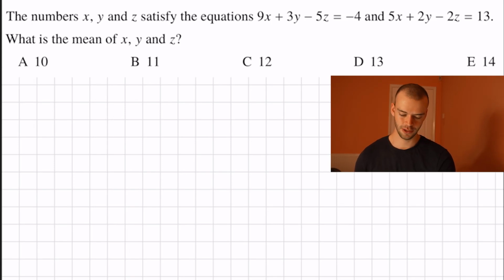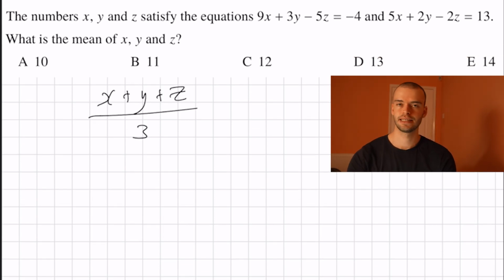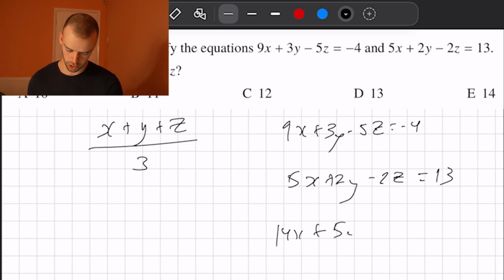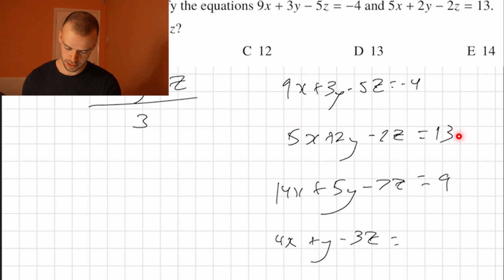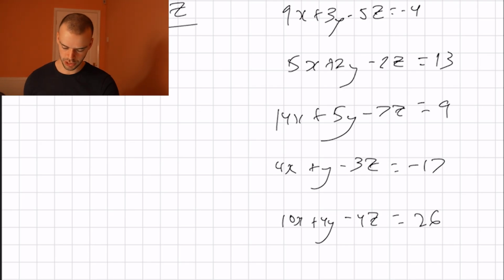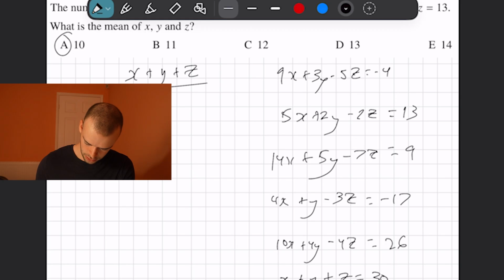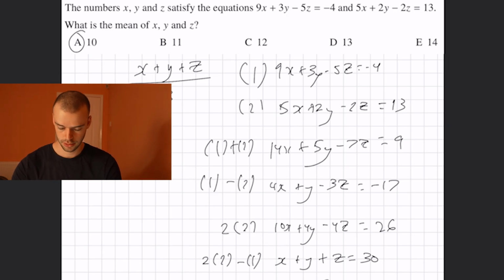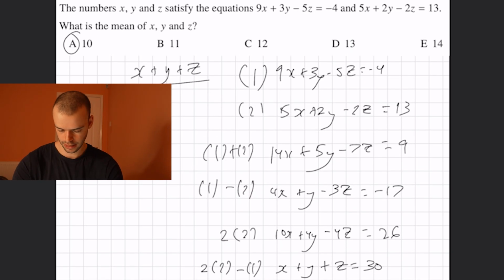I didn't know how to solve this question properly...